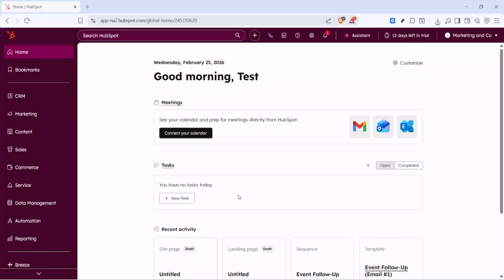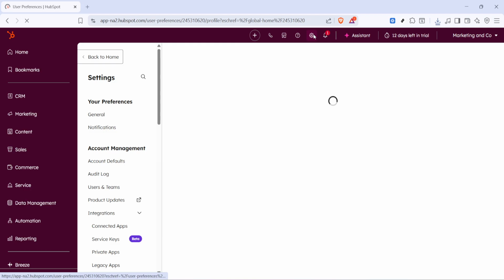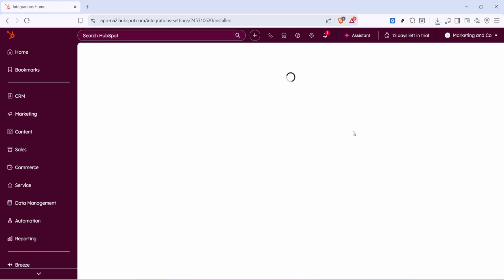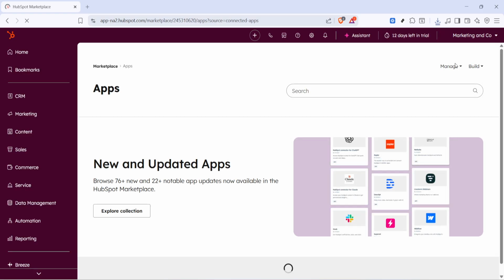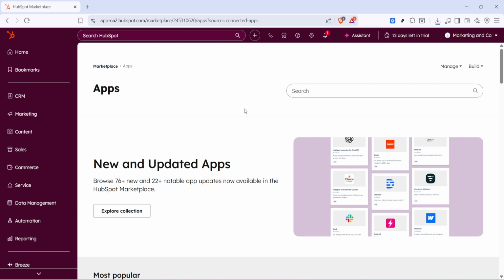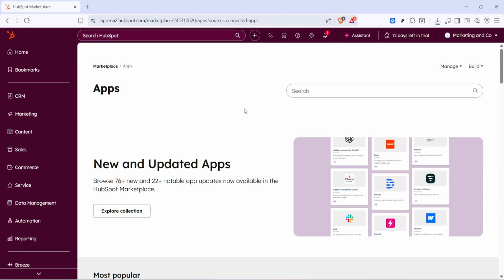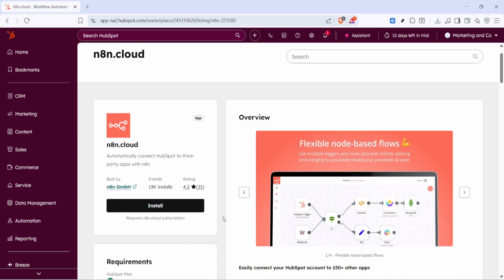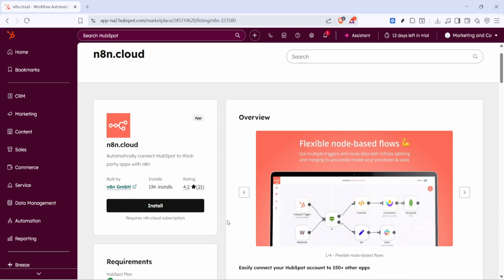How To Connect HubSpot to n8n (Step By Step 2026)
How To Connect HubSpot to n8n